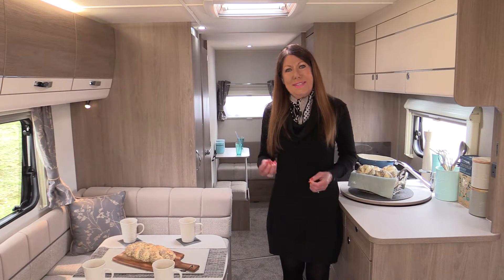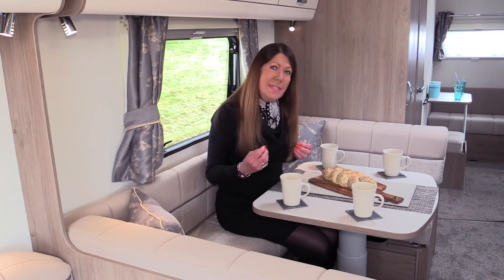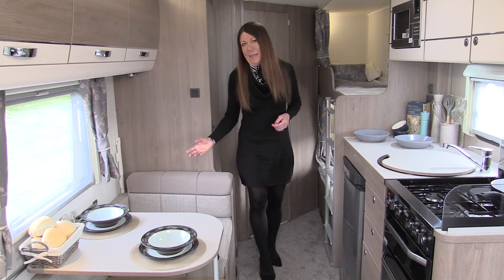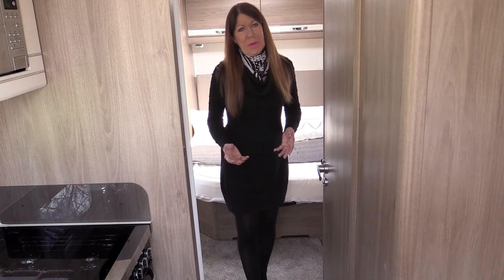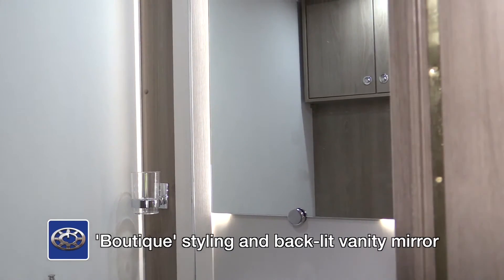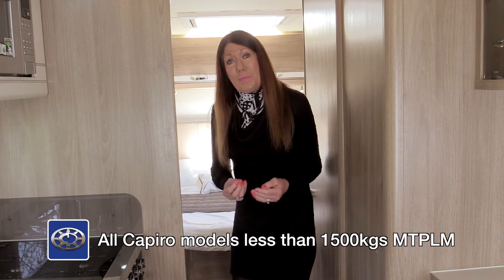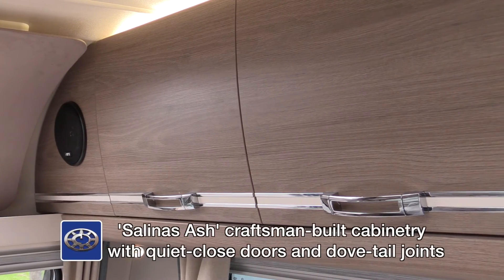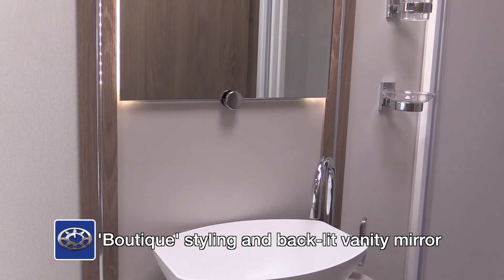2017 Season Compass Touring Caravan Ranges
All new ranges as the Compass brand is relaunched for 2017 Season. Meet the new breed of tourers: Casita, Capiro and Camino!

Casita:

Meaning ‘Little House’ the Compass Casita is a veritable home-from-home. Every need has been catered for in this cosy, yet contemporary abode.

This all-new range includes the most-wanted layouts, including island and transverse island options – plus the arrival of two exclusive new layouts to the UK caravan market – both of which are 8ft wide – offering caravanners a completely unique touring alternative.

Whether you opt for the new 8ft-wide super-tourers or standard-width Casita, every model comes with innovative features, cool styling and assured quality.

Choose from 4 standard-width and 2 8ft-wide Compass Casita models…

Capiro:

The all-new Capiro from Compass offers seriously good specification and style in a lightweight, easy-to-tow single-axle package.

With all this specification, including ALDE and AL-KO ATC, you might be surprised that every model weighs less than 1500 Kgs MTPLM and so can be towed effortlessly by the average family car.

Choose from 4 refined Compass Capiro models…

Camino:

The flagship range in the all-new Compass portfolio is Camino and what a range it is! From the Azure Blue exterior to the opulent ‘Anastasia’ interior, the Camino offers unashamed luxury.

With class-leading specification, craftsman-built cabinetry and beautiful styling, the Compass Camino is a solid investment which will deliver years of deluxe touring!

Choose from 2 single-axle and 2 twin-axle Compass Camino models…